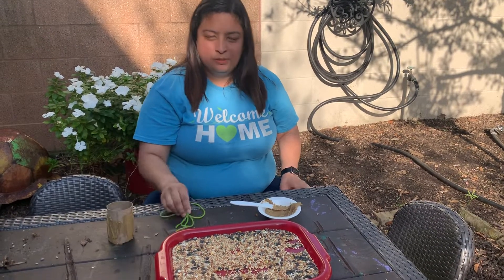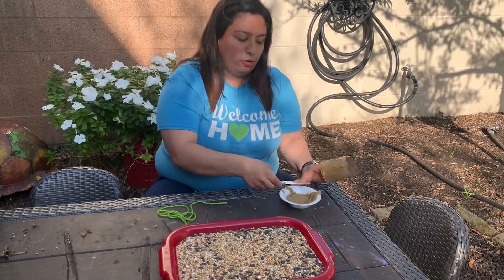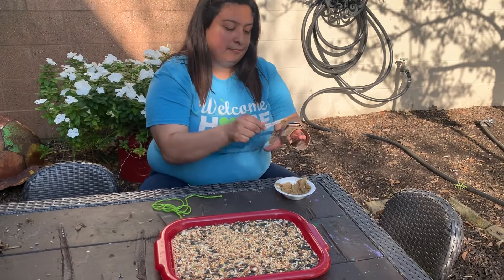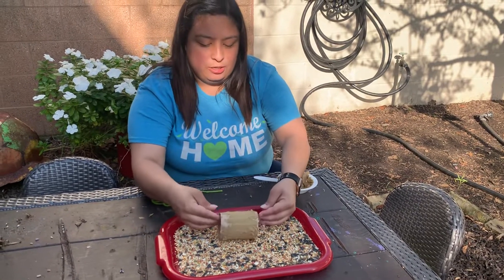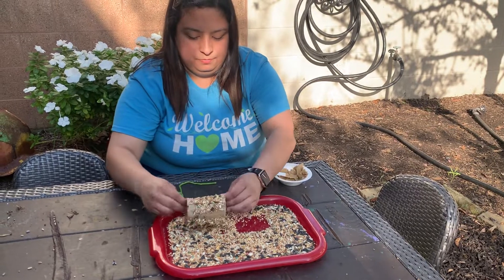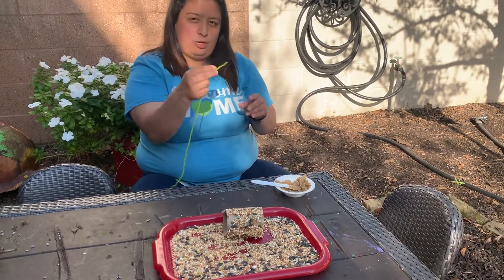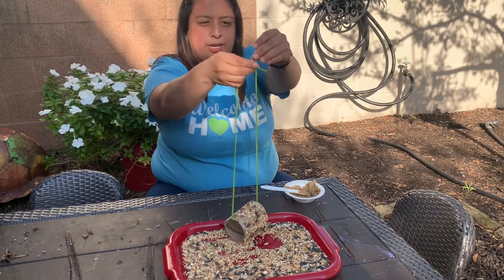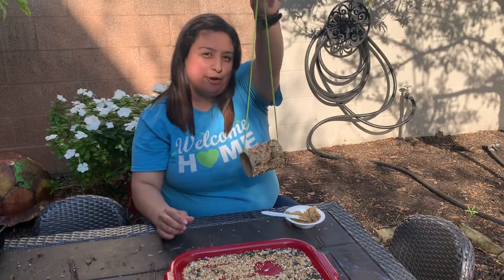How to Make a Bird Feeder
Join Ms. Daysi in this hands on activity.

You will need:
Cardboard Paper Towel or Toilet Paper Roll
Yarn or String
Sun Butter/ Peanut Butter
Knife/Spoon/Fork
Birdseed